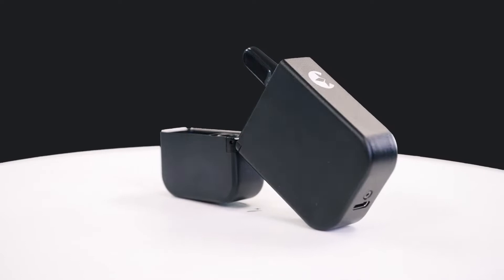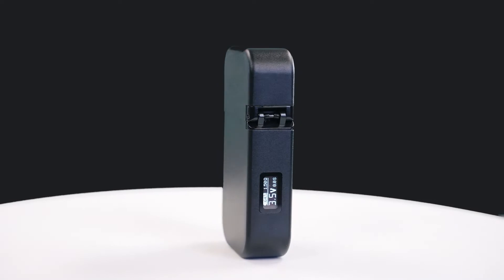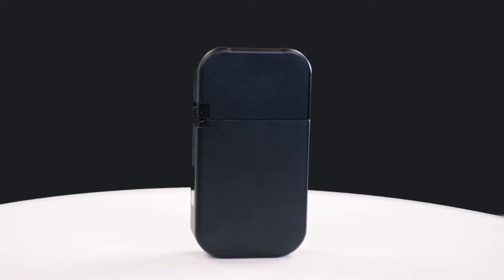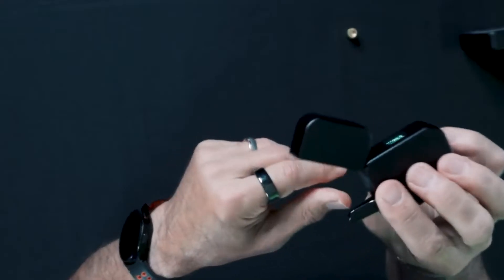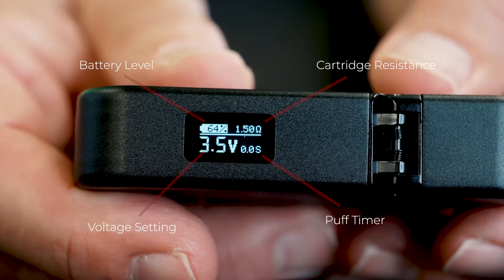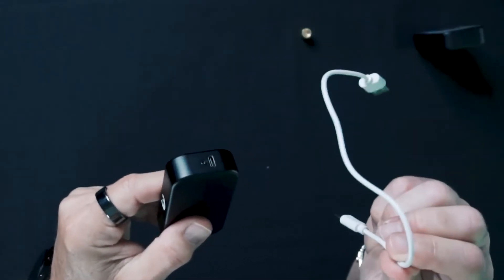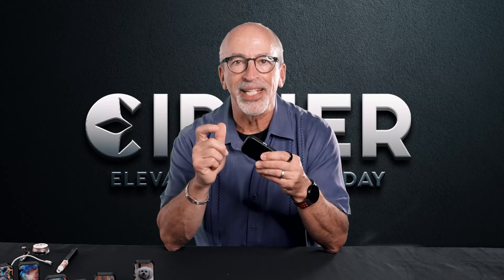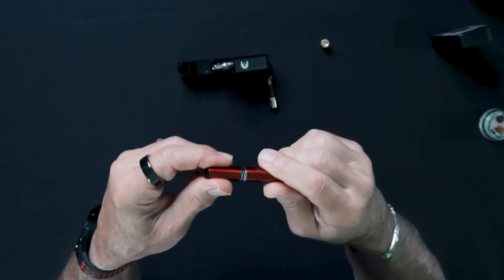Cipher Stealth Product Demo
(For entertainment and information purposes only)
The Cipher Stealth is a sleek, protective, and discreet cartridge vaporizer for consuming your favorite 510-thread cartridge virtually anytime, anywhere! Stealth is convenient and easy to use – it’s always on and draw-activated, so just flick the cover open and hit it, it’s that simple! For a supercharged blast of vapor, just press the button while inhaling. Stealth also takes the guesswork out of knowing what voltage to use. The Smart Cart Detection feature senses your cartridge and sets the optimal voltage automatically (you can still override the voltage with three button clicks). A crisp LCD displays everything you need to know, including battery level, voltage setting, and more. With over 200 cool designs to choose from, the only problem will be which Stealth to pick! And, we offer custom printing services, so send us one or two of your favorite photos and we’ll personalize one just for you!